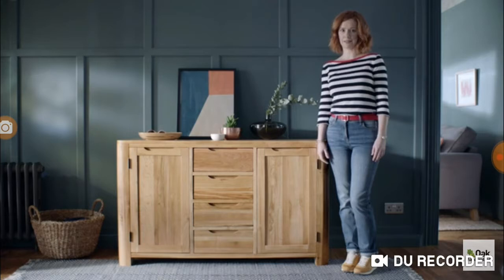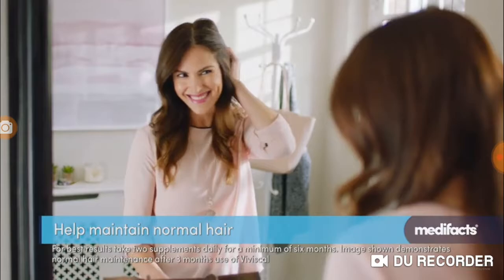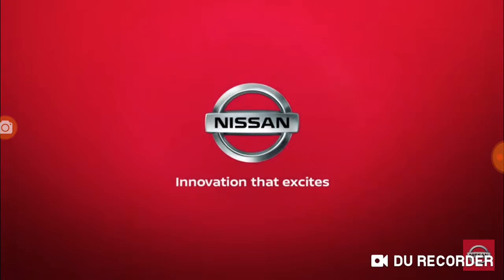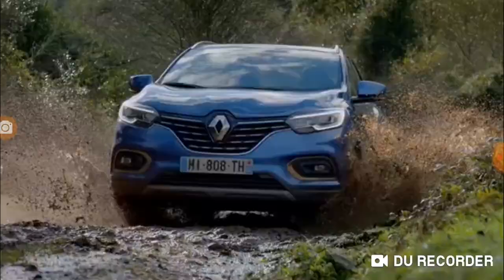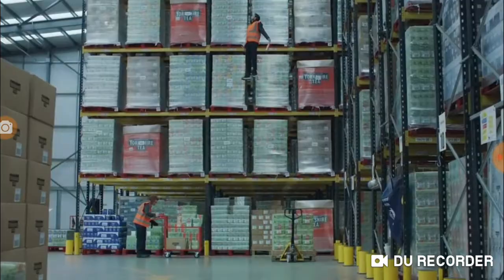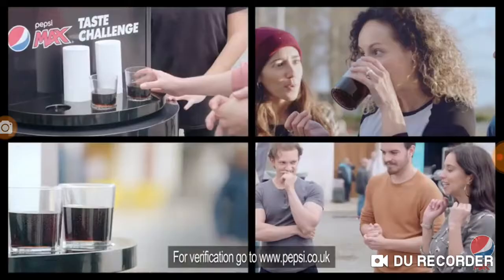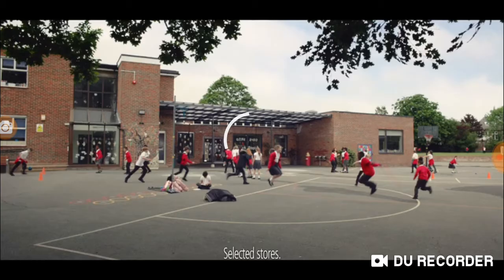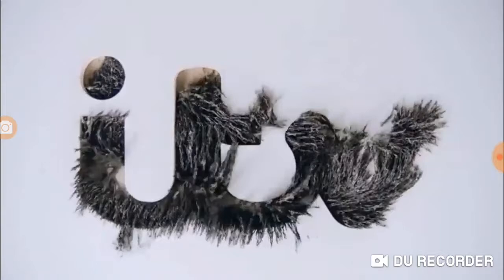Itv advert break 2019 (FAKE)